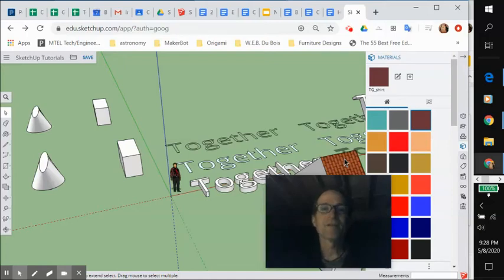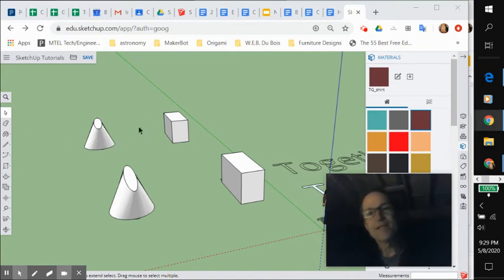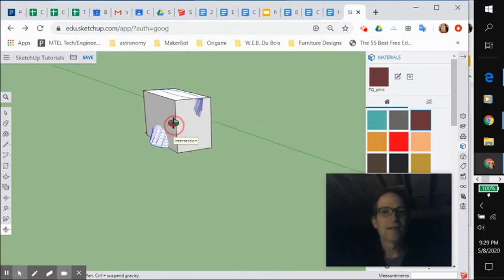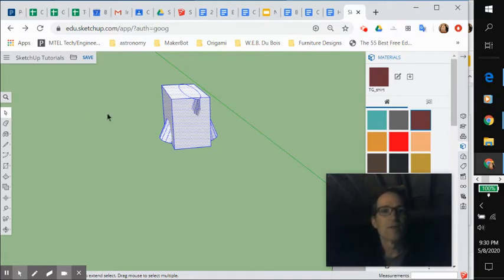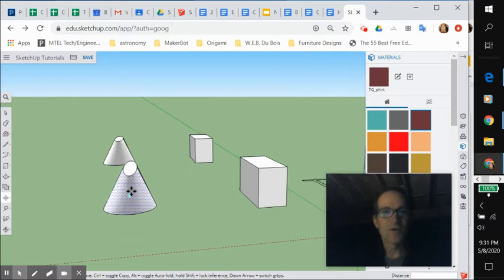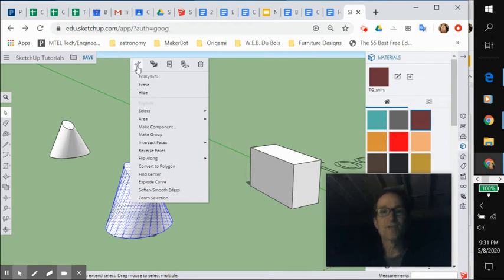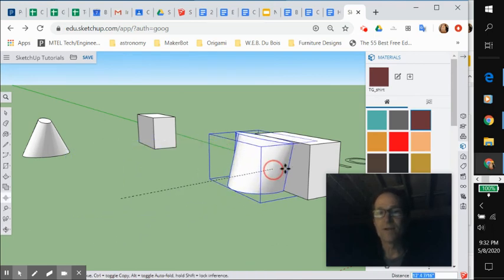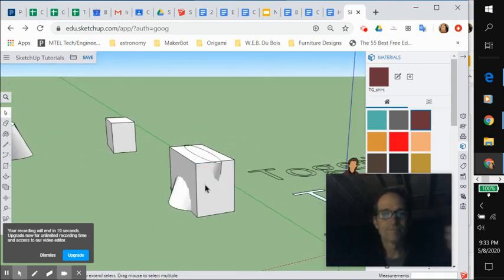Lesson 20: Make Group - Part 1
Learn to "wrap" objects to keep them safe from mistakes, and join, or intersect, those objects with other objects for fun and interesting forms.

Note: SketchUp changed their toolbars since this video was made.  If you don't see the toolbar in the same layout as this video, look for the tool in the three dots icon ( ... ) near the bottom of the left-hand toolbar.  A pop-out window will appear with the additional tools.  The right-hand toolbar may be slightly different as well.